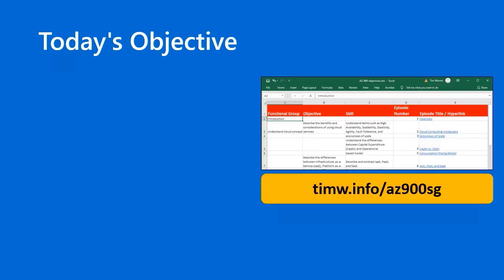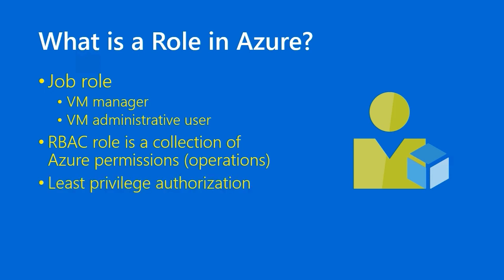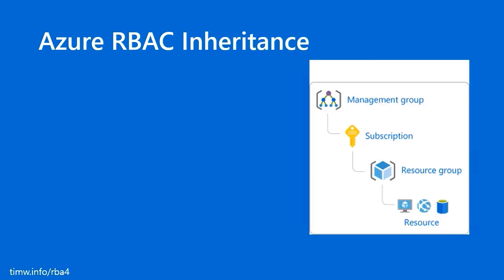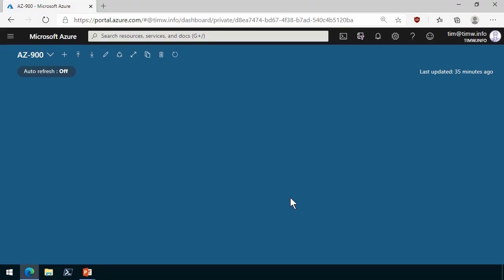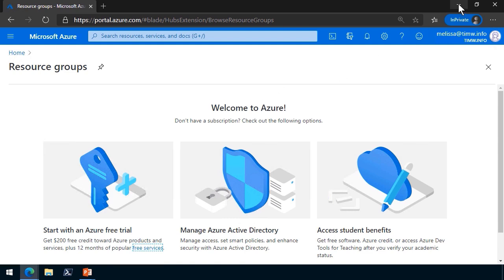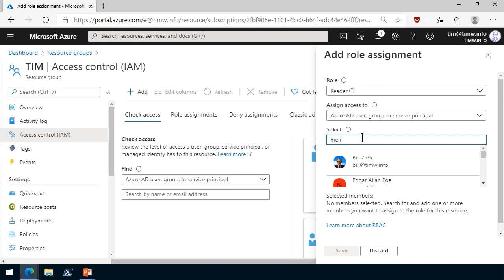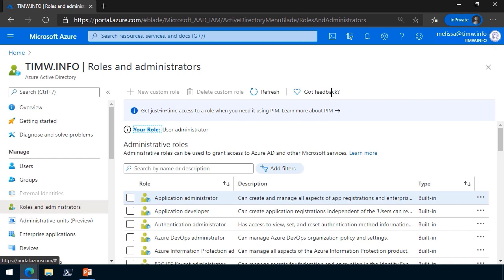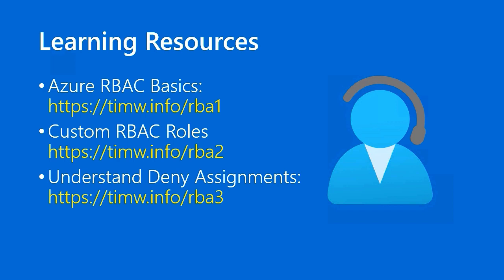Exam AZ-900 Microsoft Azure Fundamentals Study Guide Episode 35: Role-Based Access Control (RBAC)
In this episode we continue our trolley ride through Microsoft Azure security. This time we focus on RBAC authorization for Azure resource and Azure AD.